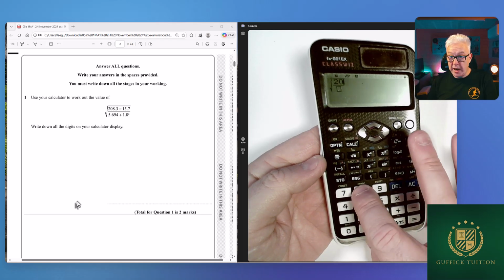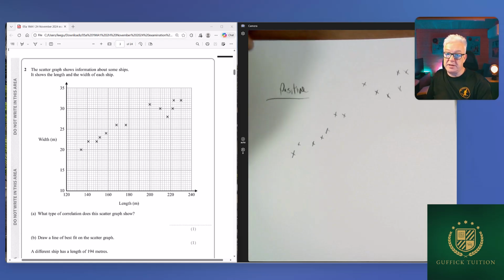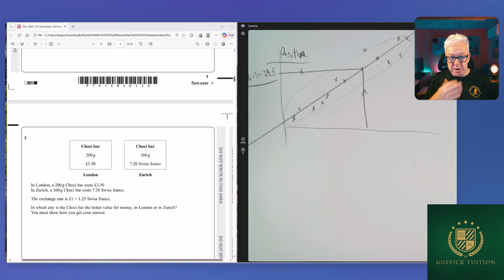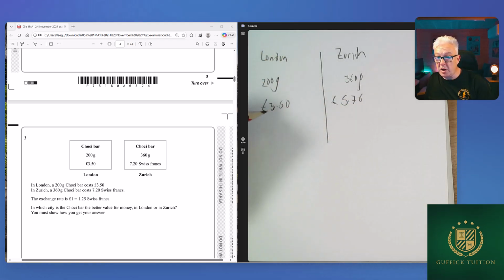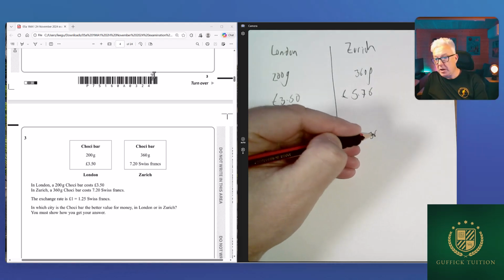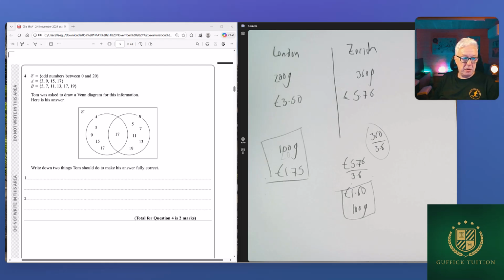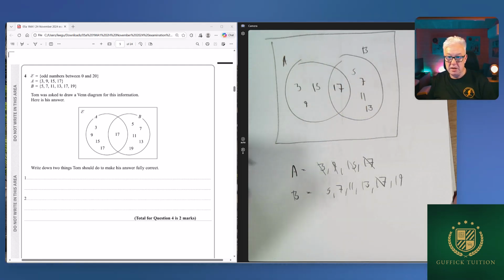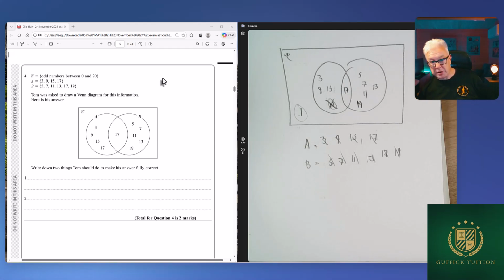Q1-Q4 Paper 2 GCSE Edexcel November 2024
📞 𝗕𝗼𝗼𝗸 𝗮 𝗳𝗿𝗲𝗲 𝗰𝗼𝗻𝘀𝘂𝗹𝘁𝗮𝘁𝗶𝗼𝗻 In this video, Lee Guffick works through Questions 1–4 from Edexcel GCSE Maths Paper 2 (November 2024) — ideal if you’re building confidence with the early part of the paper and want to pick up marks quickly and accurately.

You’ll cover four common exam skills:

Calculator accuracy (entering a multi-step expression correctly and writing every digit shown)

Scatter graphs (correlation, drawing a line of best fit, and making an estimate)

Best value & exchange rates (comparing like with like using unit pricing)

Venn diagrams (spotting mistakes and explaining corrections clearly)

This is exactly the kind of “steady marks” section that separates a rushed paper from a controlled one.

⏱️ TIMESTAMPS:

0:00 Overview: Edexcel GCSE Paper 2 (Nov 2024) Q1–Q4

0:08 Q1 Calculator expression: correct key presses + writing all digits

1:09 Q2 Scatter diagram: identifying correlation

1:30 Drawing a line of best fit

2:21 Using the line to estimate width when length = 194 m

2:59 Q3 Best value problem: chocolate bars + exchange rate

4:00 Converting Swiss francs to pounds

4:34 Comparing like with like (unit pricing per 100 g)

6:37 Q4 Venn diagram: checking A, B, overlap and the universal set

9:14 Two corrections Tom must make (full marks)

✏️ TOPICS COVERED:

Calculator skills (order of operations + fraction button)

Scatter graphs: correlation, best fit line, estimation range

Exchange rates and value for money (unit cost)

Venn diagrams: sets, intersection, and completing the universal set

Exam technique: spotting common student errors

💯 EXAM TIPS:

Q1: Use the fraction button to prevent bracket/priority mistakes. Always write every digit shown if the question says so.

Q2: Best fit lines should go through the “middle” of the data with roughly equal points above and below (don’t force it through outliers).

Q3: Pick a clean comparison unit (like 100 g) and compare cost per unit after converting currencies.

Q4: Check overlap numbers appear once only (in the intersection), and don’t forget elements that belong in the universal set but not in A or B.

📚 ABOUT GUFFICK TUITION:
Lee Guffick is a former Head of Mathematics and A-Level Examiner helping students strengthen exam technique, secure Grade 7–9 outcomes at GCSE, and build the foundations for top A-Level success and competitive university pathways.